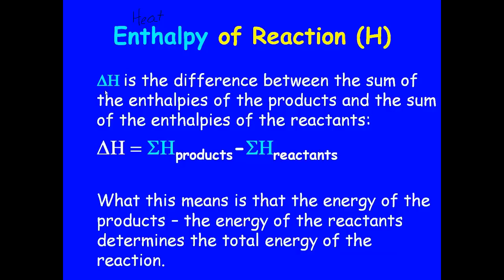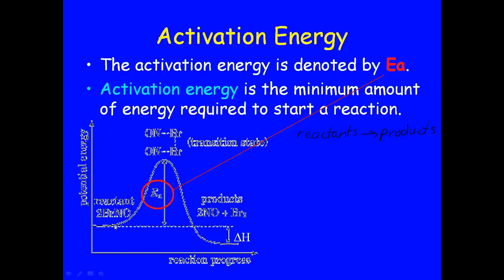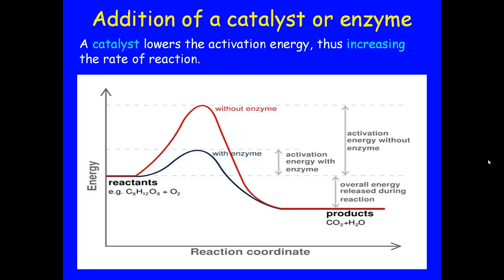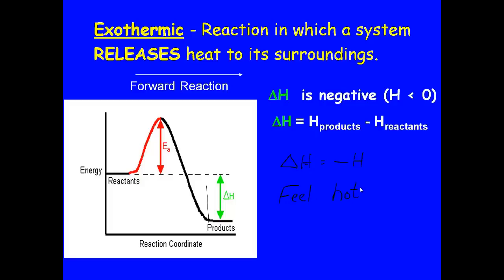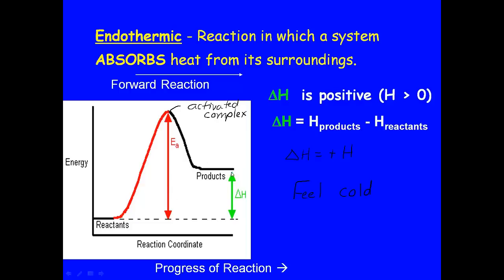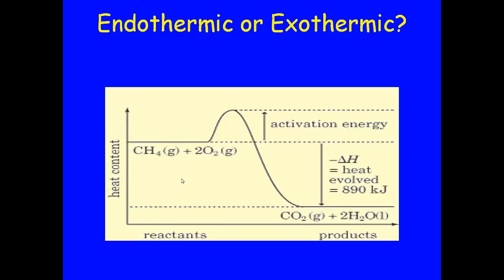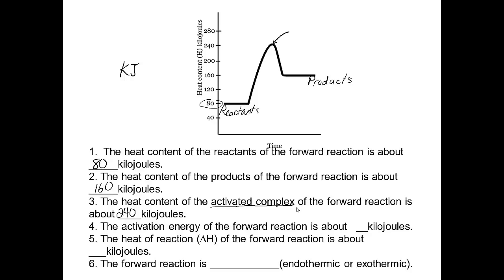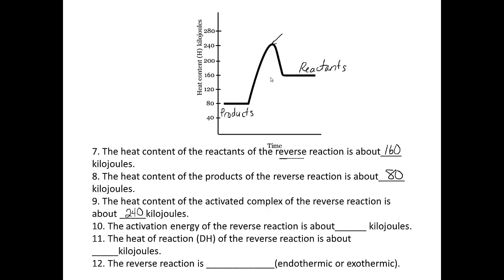Mahoney chemistry podcast 7.5 Reaction enthalpy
Introduction to the energy of reactions.